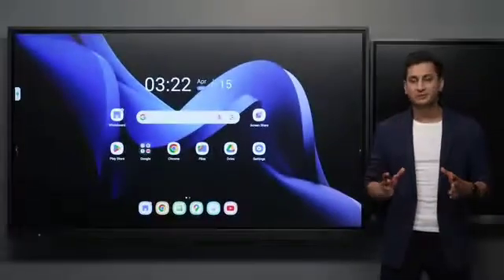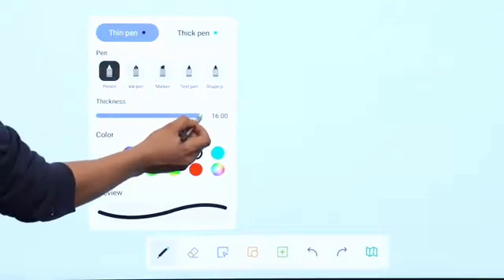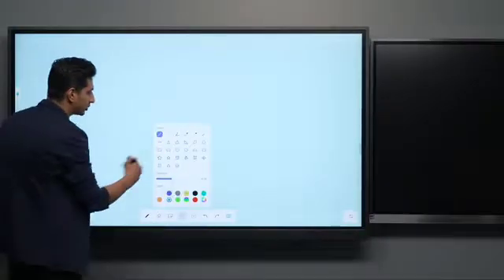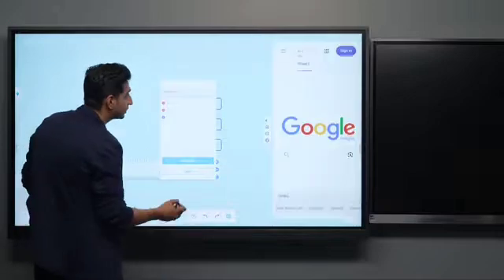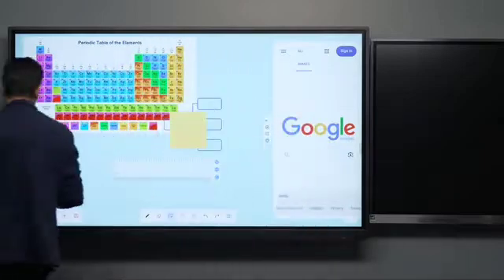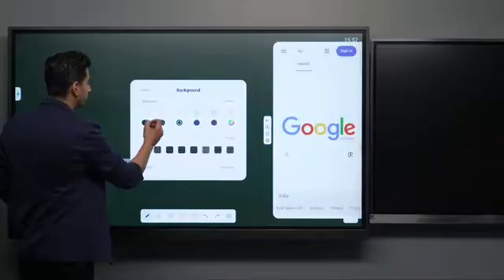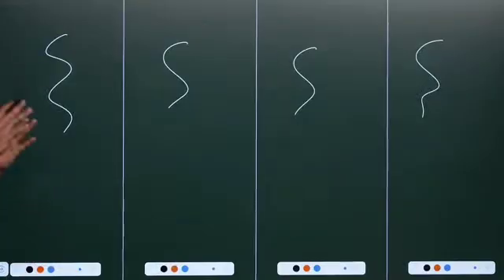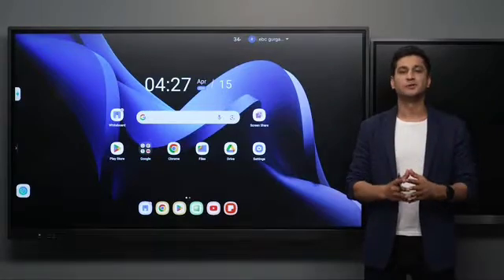Samsung interactive display